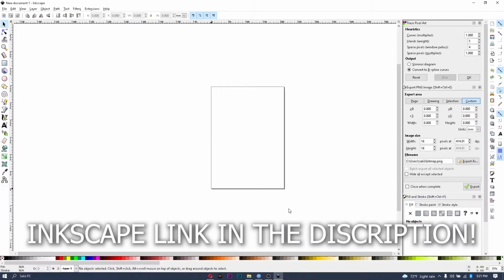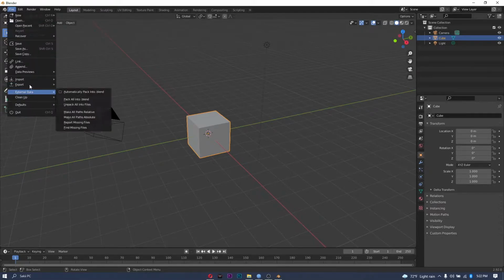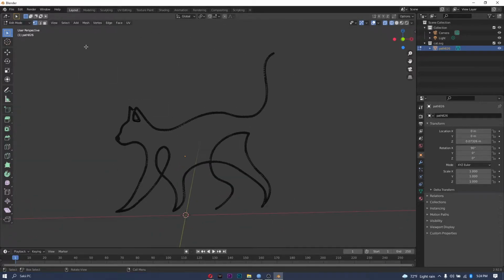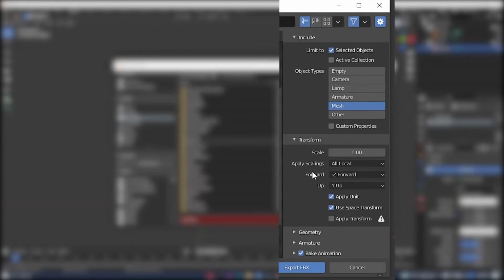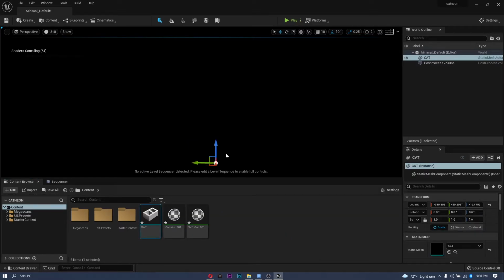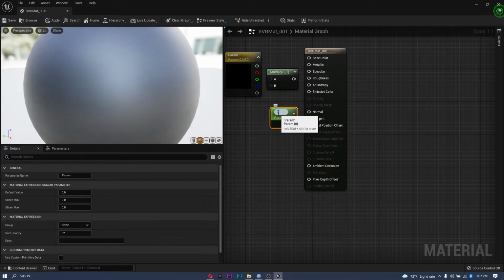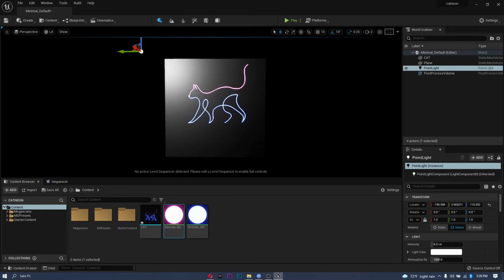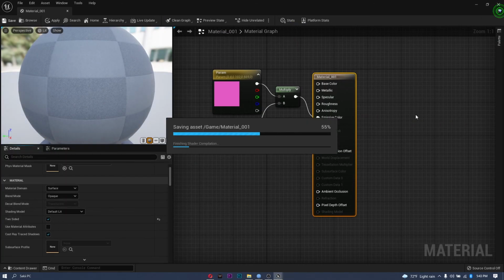Create 3d Neon Signs FROM ANY IMAGE! Blender + Unreal engine 5 + Inkscape tutorial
In this tutorial I will teach you how to make 3d neon light signs from any image. I use inkscape to turn the image into an SVG and Blender to turn it into an FBX that we can import into unreal engine 5. I will then teach you how to set up emissive materials inside unreal engine and give tips to make it look good. Hope you enjoy!